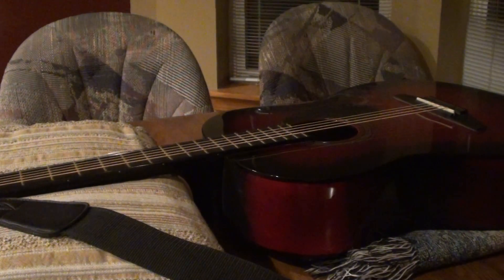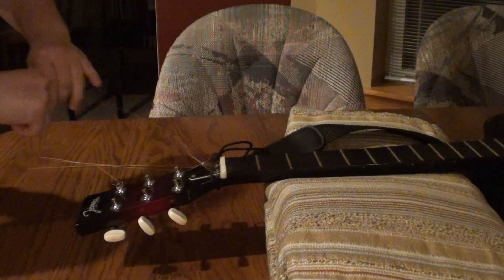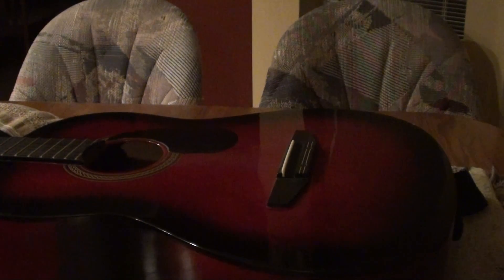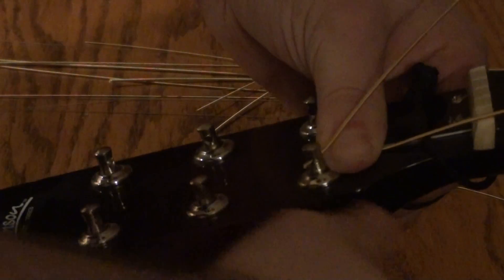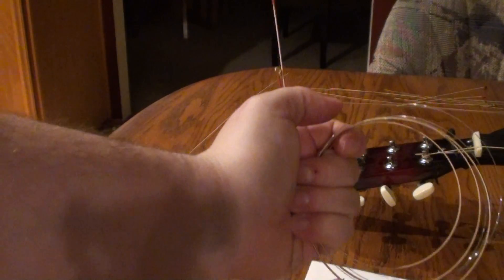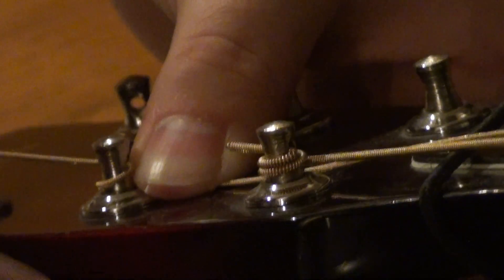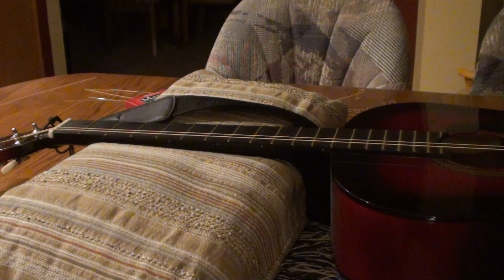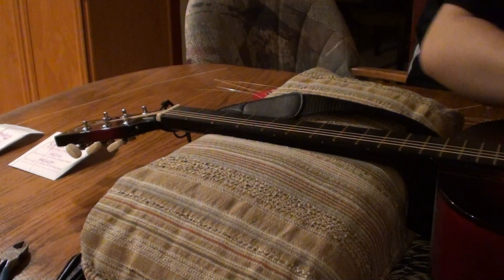Seven restrings a guitar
Good job Seven!